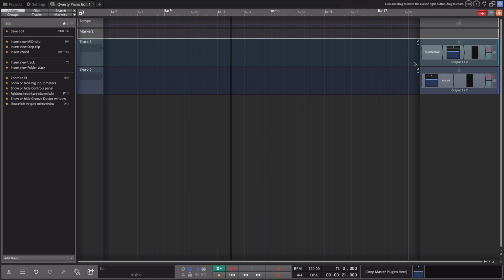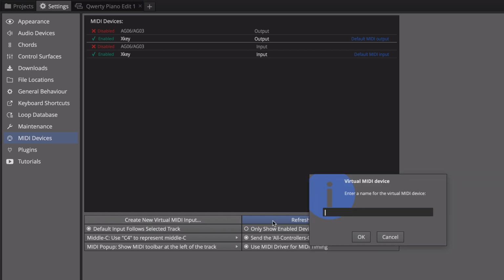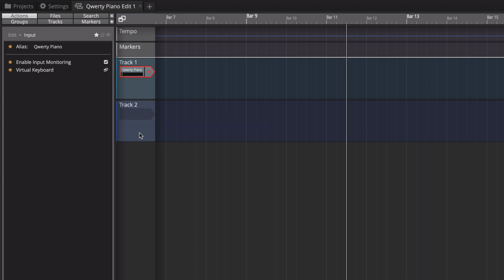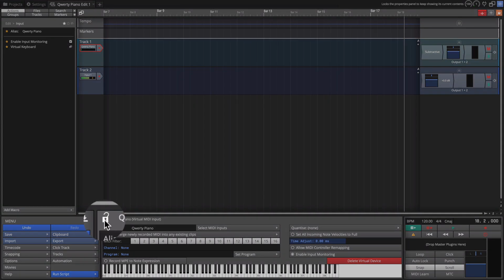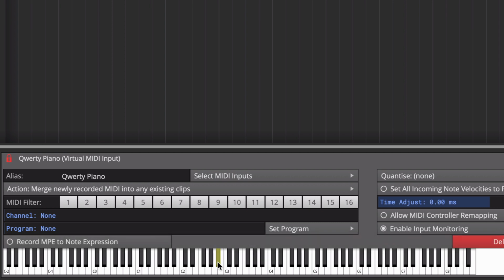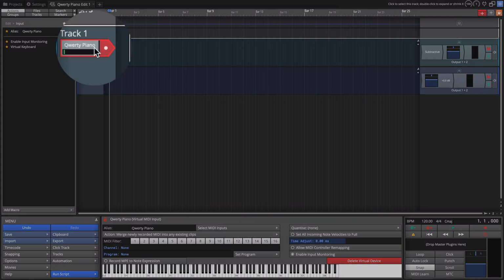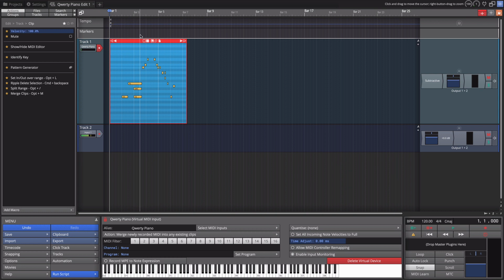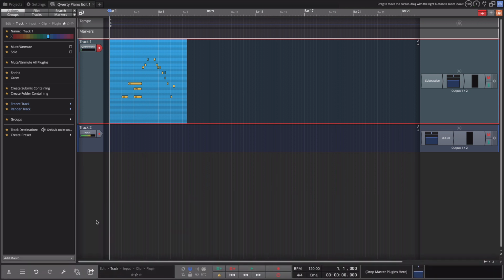Tracktion Waveform 11: Using Your Computer Keyboard as a Virtual MIDI Controller Prt 1/2 (Video 5)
Sometimes you need to play in some MIDI notes for recording or drum programming but you don't have a piano keyboard handy. This video shows how to configure a virtual MIDI input to use as a Qwerty piano for musical typing.

While is not new or complicated, there are a couple of tricks you will learn here to make this work. Learn how to set up a Virtual MIDI input and then use it to record a MIDI clip in this video.